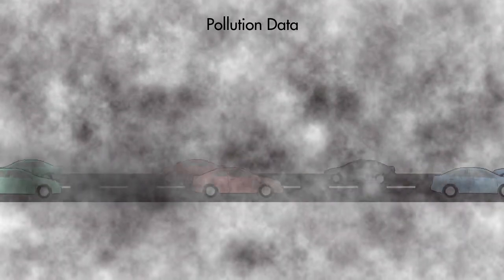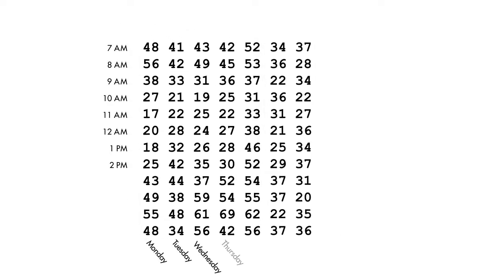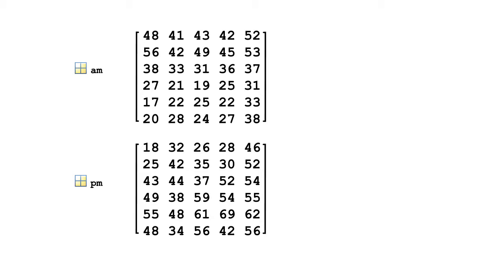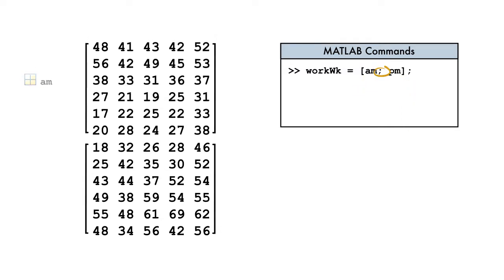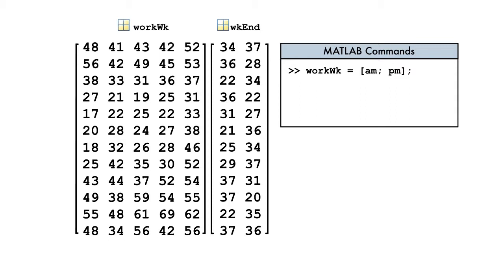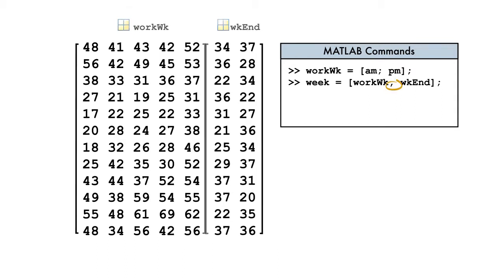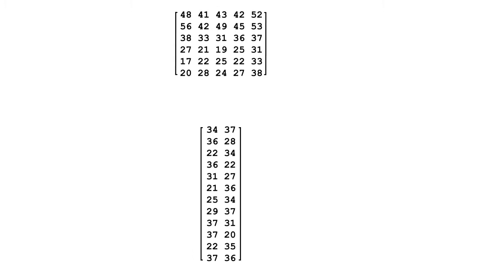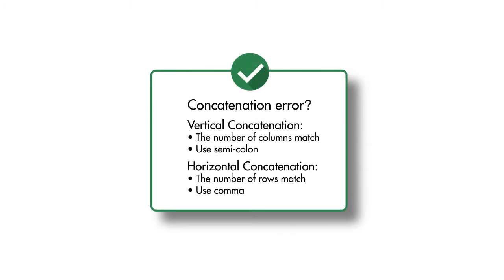Combining Matrices [Fundamentals of Digital Image and Video Processing]